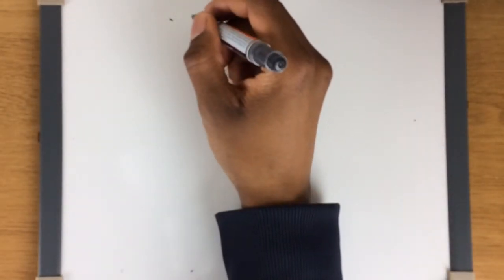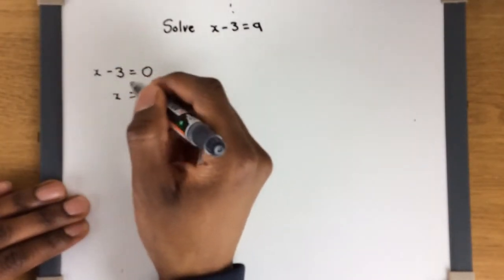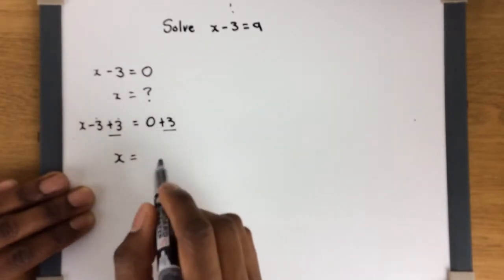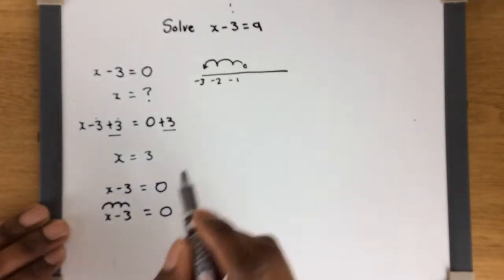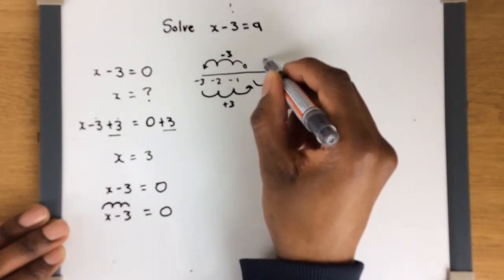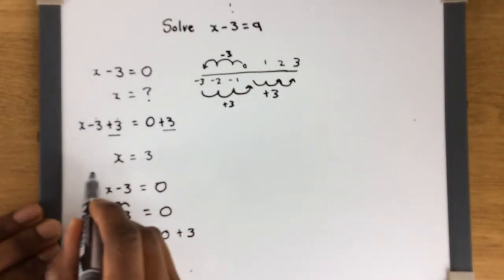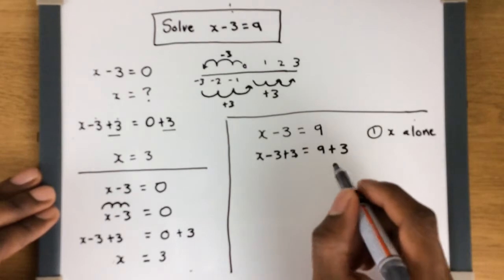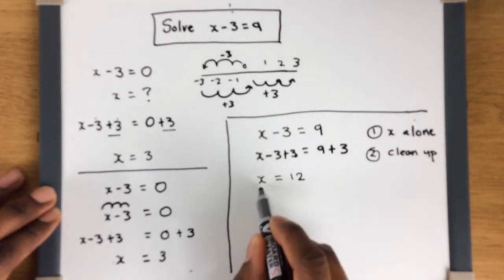introduction to GCSE algebra